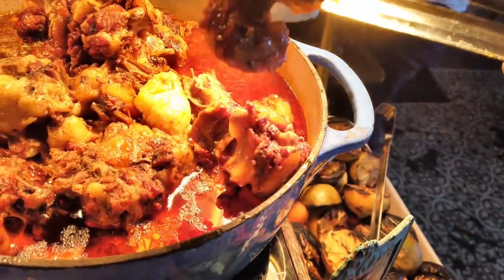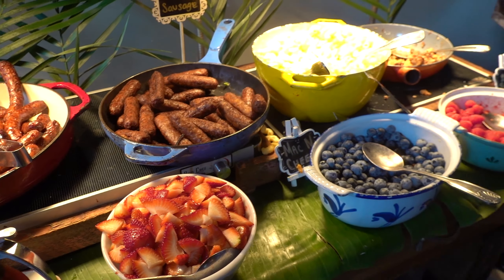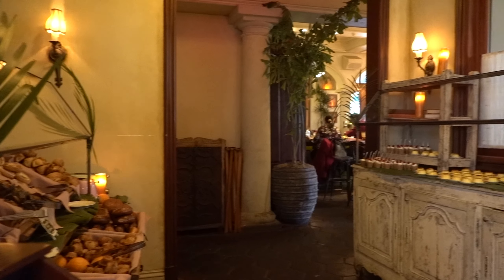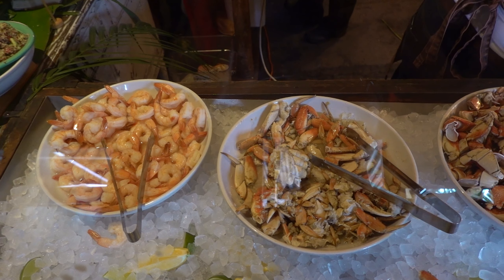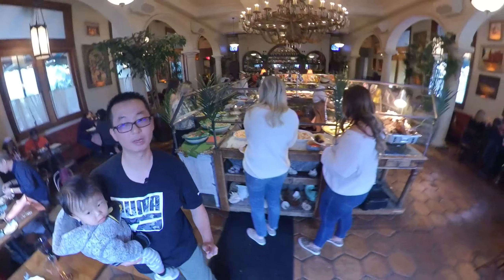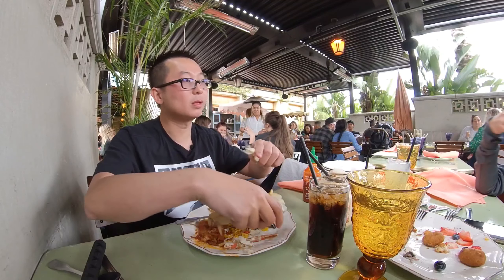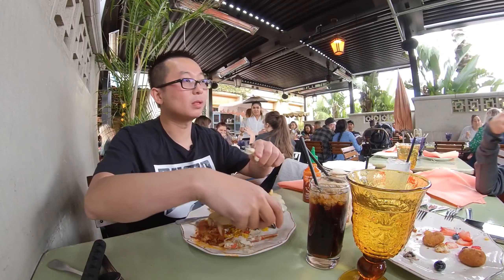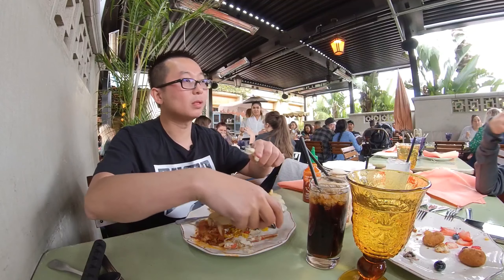All You Can Eat Delicious CUBAN Cuisine @ Habana Restaurant | Irvine Spectrum Center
Come join us for a Sunday Brunch Buffet at the Habana Restaurant in Irvine, California. At $49/adult, let see if it's worth it ?

I put two extra ads on the video. If you guys could watch the ads it would help me out alot. Thank you !

Habana's Sunday Brunch Buffet

Habana Restaurant-Irvine Spectrum
708 Spectrum Center Dr.